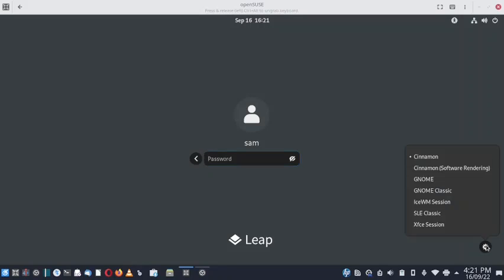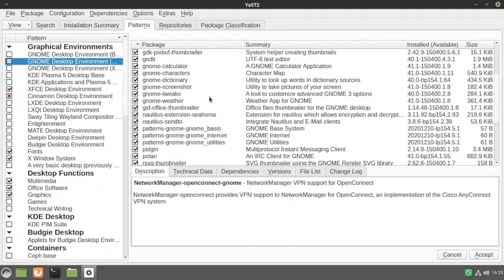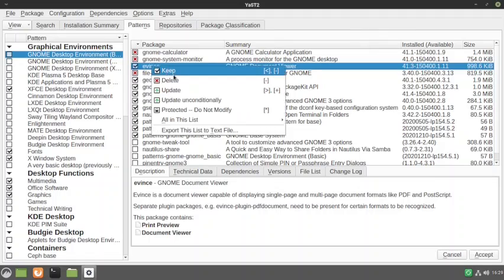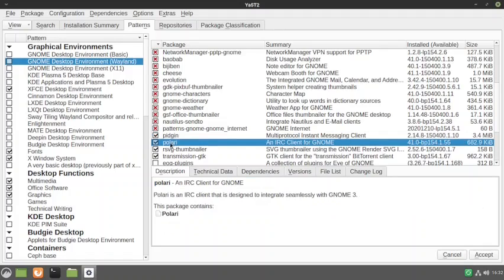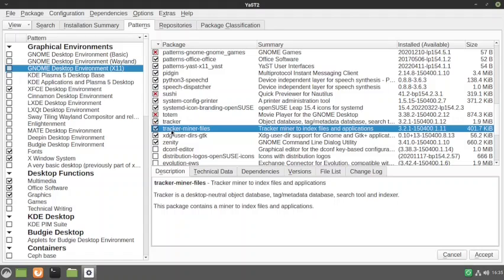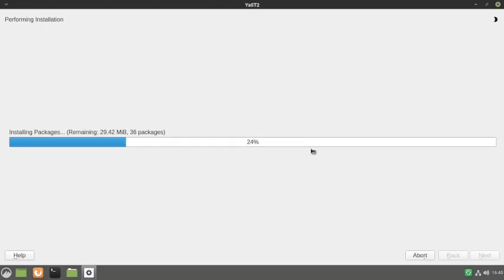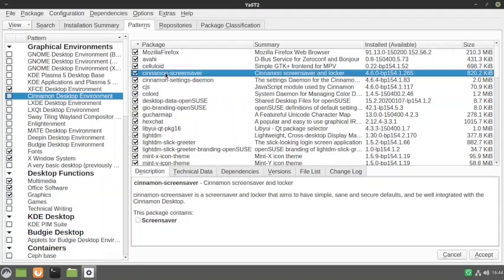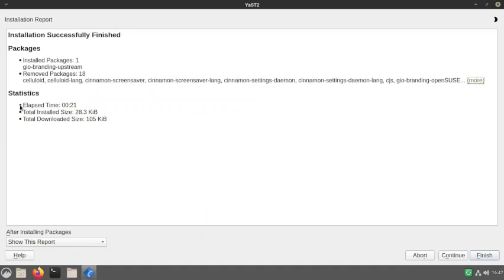Removal of Cinnamon Desktop using Yast Software Manager in OpenSuse 15.4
This is a video guide for removal of Cinnamon Desktop using Yast Software Manager in OpenSuse 15.4